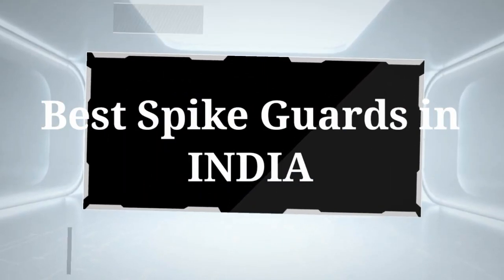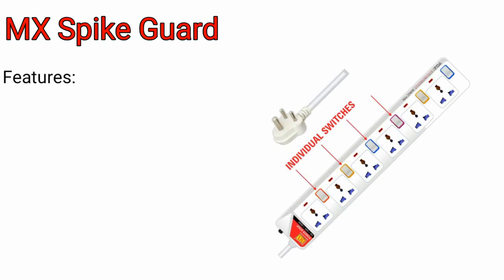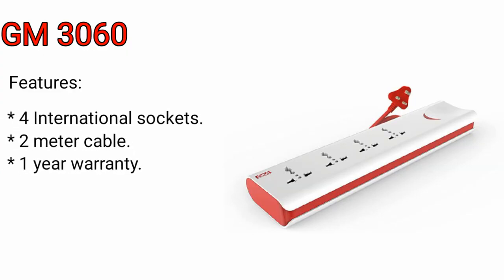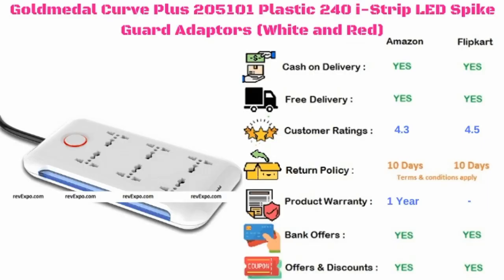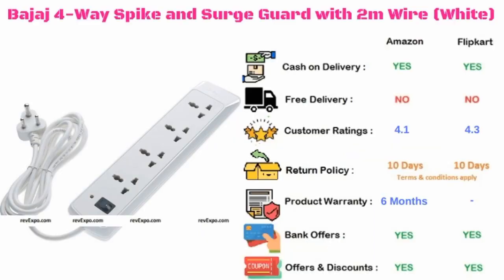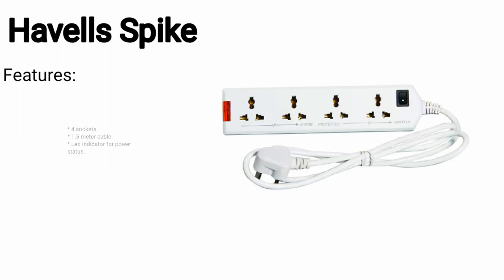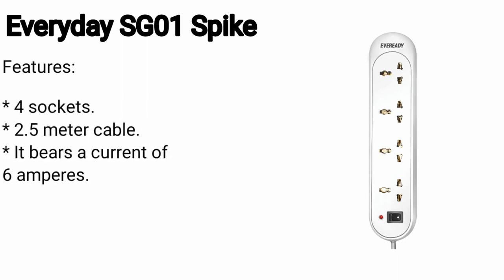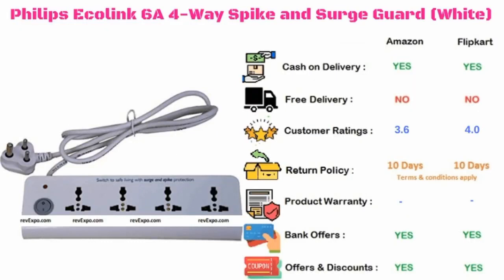10 best Spike Guard or Extension Board or surge protector Buyers Guide & Reviews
List of 10 Best Spike Guard to purchase Online
1. Belkin 4-Socket Grey Surge Protector Universal Socket with 5ft Cable
2. MX Spike Guard with 6 Universal Sockets Individual Switch Circuit Breaker and 1.5 Meters Power Cable
3. GM 3060 Power Strip with Master Switch & 4 International Sockets
4. Gold medal Plastic Curve Plus LED Spike Guard Adaptor
5. Bajaj Spike & Surge Guard 4- way with 2m Wire White
6. Anchor 6 Way Extension board with Single Switch
7. Havells Four-Way White Extension Board with 1.5-meter Wire
8. Eveready Spike Guard with Surge Protector
9. Philips Ecolink 4 way Spike Guard and Surge Protector
10. Syska 3 Way Extension Board with 2 Meters USB

About Best Spike Guard available online in India

Spike Guard, also known as Surge protectors, are appliances that protect electric appliances from voltage spikes. When the voltage reaches a point where it could damage electric devices, the appliance reroutes the excess energy with the help of a pressure-sensitive valve. The protection of the voltage is measured in joules which are printed on surge protectors.

Spike Guard Buyers Guide

People often get confused when it comes to a standard extension board, extension box, and a surge protector. The main difference between these appliances is that the surge protector prevents damage caused by voltage spikes to the electric appliances connected. Whereas, an extension board/box is simply used to power appliances that are far from electric outlets as it has a longer extension cord than a surge protector.Other factors to consider when purchasing a power extension appliance are the number of power ports and whether they have wire extension cords 2 or/and 3 wire.

Types & Features of Spike Guard

The types of surge protectors are divided into 3 categories type 1, 2, and 3 SPD (Surge Protection Device).
Type 1 SPD is commonly used for industrial buildings and service sectors, which protects them from direct lighting surges. It discharges a µs current wave of 10/350.
Type 2 SPD is usually installed on electrical switchboards, they help prevent the spread of current spikes and protect the loads. Type 2 SPD is engineered with MOV (metal oxide visitor) technology that discharges a µs current waveof 8/20.
Type 3 SPD’s discharge capacity is fairly low, therefore it has to be supported with a type 2 SPD. It discharges a µs current wave of 8/20 and a µs voltage wave of 1.2/50.

Conclusion

Spike guard also known as Surge protector, are appliances that protect electric appliances from voltage spikes.An extension board is simply used to power appliances that are far from electric outlets as it has a longer extension cord than a surge protector. There are 3 types of Spike Guard, Type 1, 2, and 3 SPD.
aap log ko bhi jarur join karna chaiye because exciting gift milne wala hai.
1. bas aap humara Jo bhi video dakhte ho us Video ka konsa part aap ko bahut accha laga comment me batana  hai or
" Milte hai har Sunday 8.30 pm "
Instructions- How to Create video & Images for a